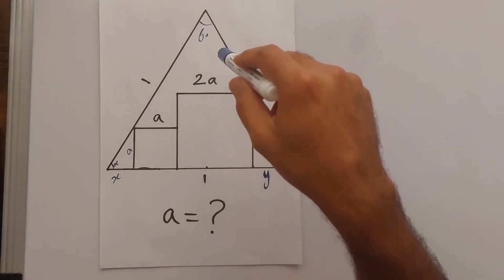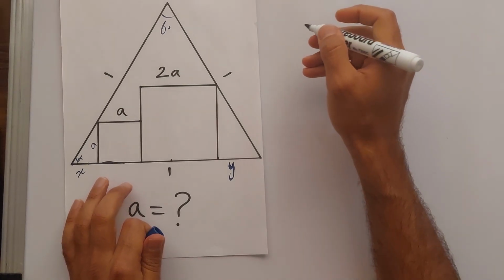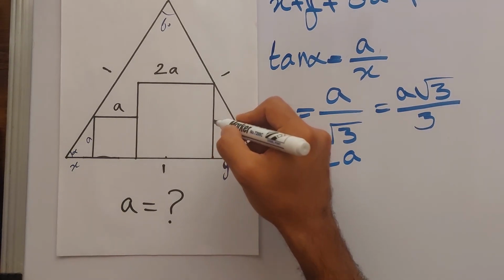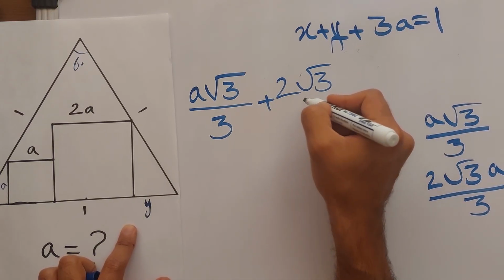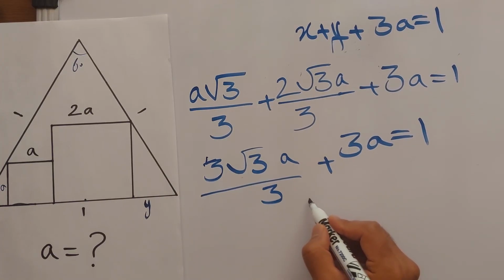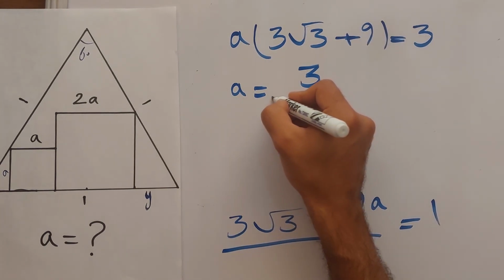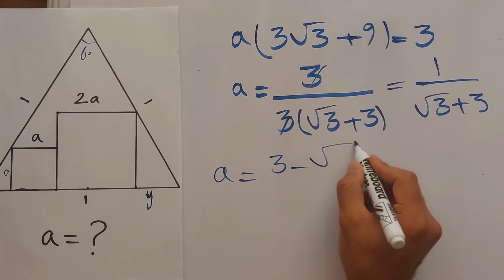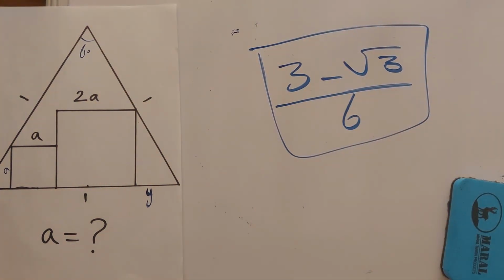Solve This Tricky Geometry Puzzle: 2 Squares Inside an Equilateral Triangle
🔺 Only 1% Can Solve This Genius Geometry Puzzle! 🔺
What’s the value of a in this mind-blowing triangle puzzle? Two squares inside an equilateral triangle, and just ONE variable. It looks simple — but stumps almost everyone. Think you're smart enough to solve it? Pause now and try… then watch the full solution breakdown!

👁️‍🗨️ In this video:
We solve a viral geometry brain teaser involving two nested squares inside an equilateral triangle. One square has side a, the other 2a — but the full triangle has side length 1. With trigonometry, clever algebra, and a beautiful use of symmetry, we find the exact value of a — simplified into a stunning surd.

Whether you're preparing for Math Olympiads, IIT-JEE, SAT, or just love solving tricky puzzles — this one's for you.

🔍 What You’ll Learn:
✅ Geometry tricks with nested squares
✅ How to use tan(60°) in triangle setups
✅ Smart equation building from visuals
✅ Rationalizing surds like a pro

📌 Timestamps
00:00 – Can You Solve This Puzzle?
00:19 – Triangle + Square Setup
01:05 – Building the Equation: x + y + 3a = 1
02:20 – Using tan(60°) to find x and y
03:40 – Full Simplified Equation
05:30 – Final Answer (Exact Value of a)
06:10 – Wrap Up & Challenge for Viewers

🔥 Challenge:
Did you solve it before the reveal? Comment your answer below — and tell us how YOU approached it!

📲 Support Prime Logic:
For more weekly puzzles that sharpen your mind.